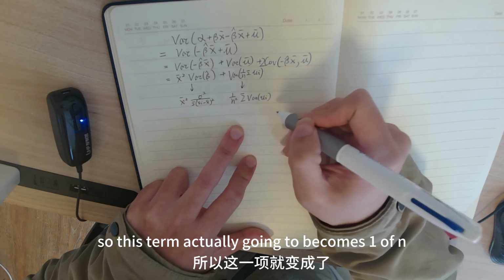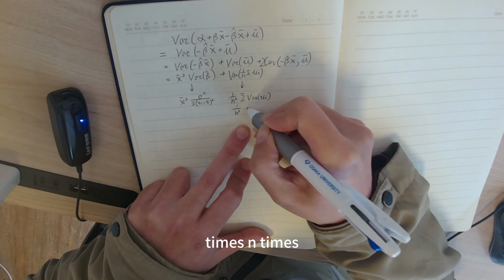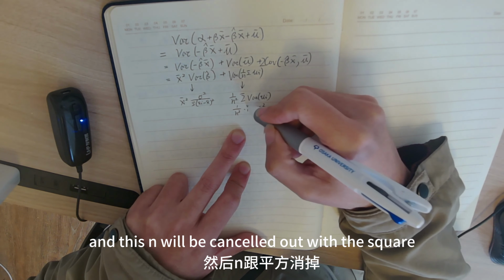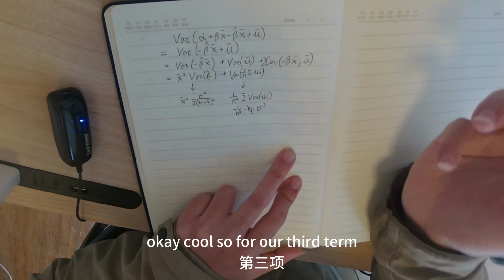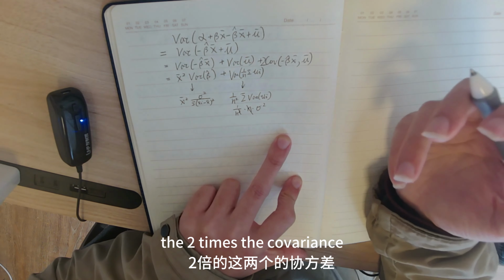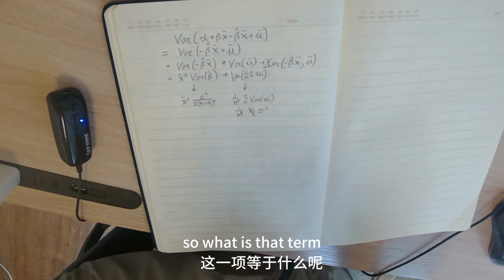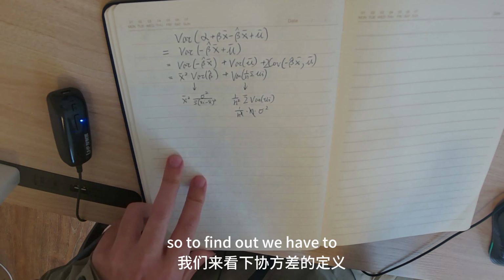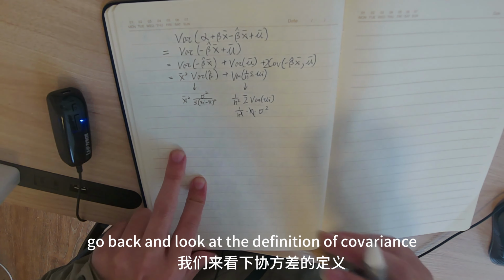distribution of α hat